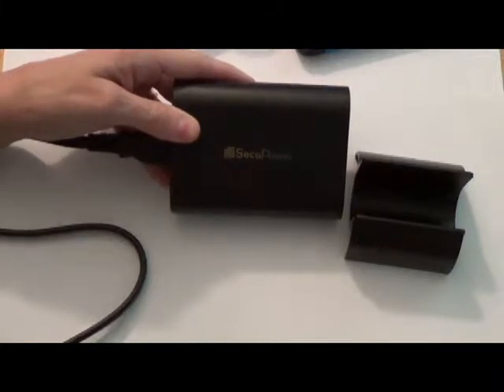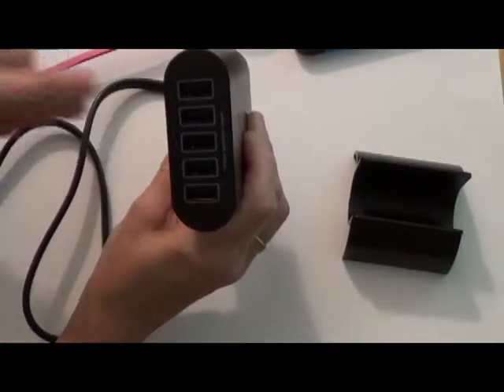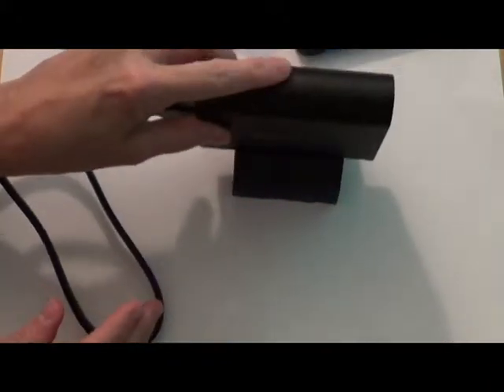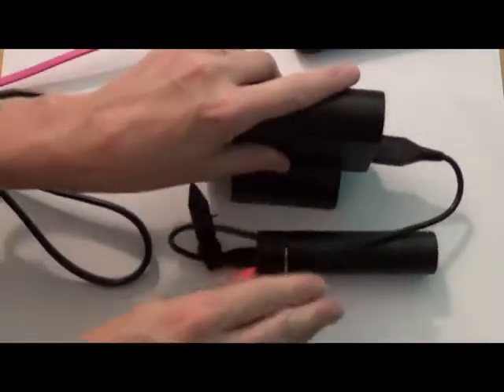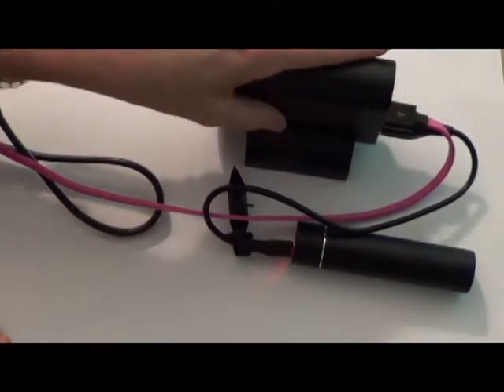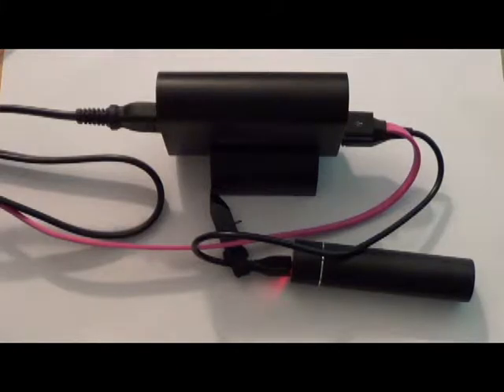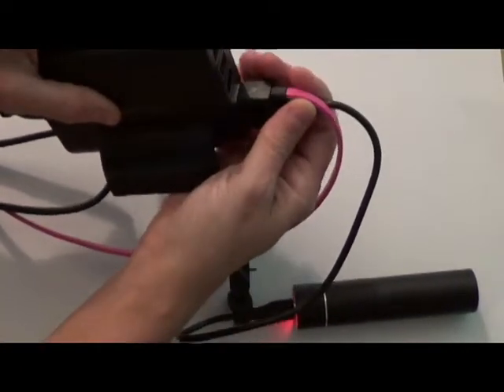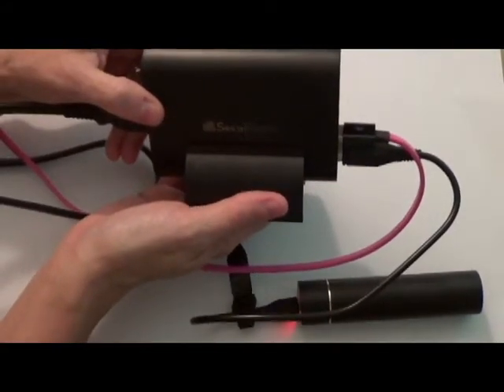Secupower USB charger